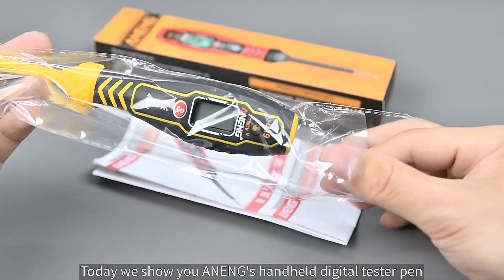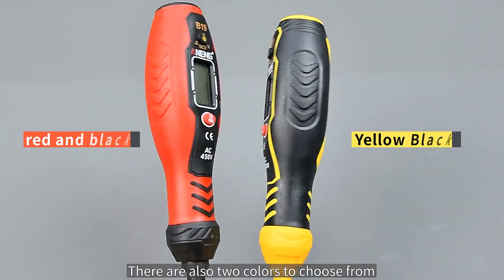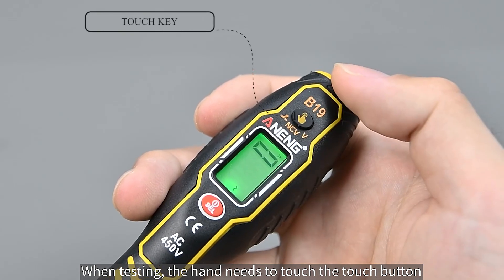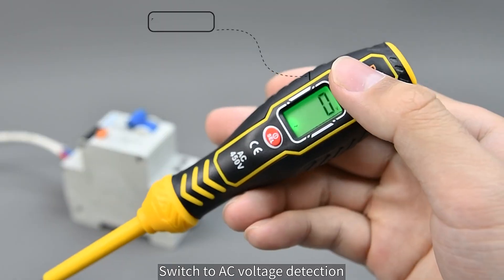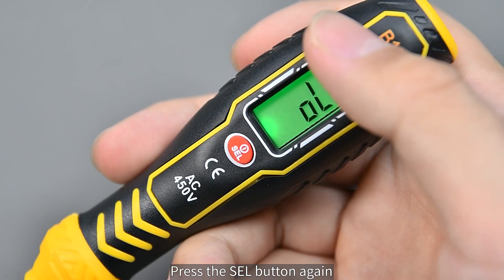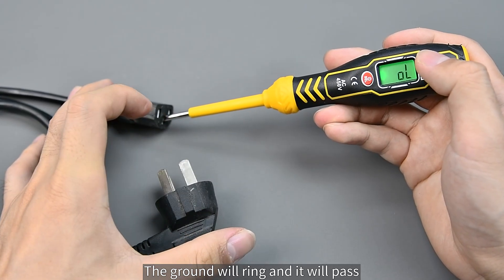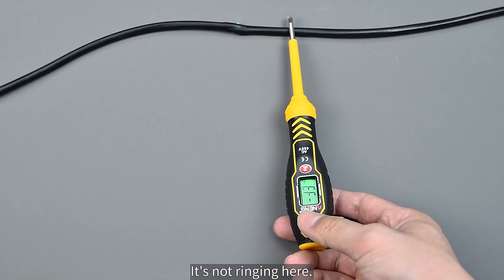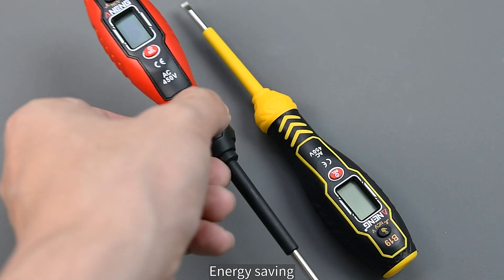ANENG B19 Smart Induction Tester,Frequency 50~60Hz,Measuring AC Voltage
Features
NCV Induction Voltage:Just Touch with Your Finger,Do Not Press The Touch Key,When The Induction Electric Field Is Weak,The Screen Will Be Green Backlit,When The Induction Electric Field Is Strong,The Screen Will Be Red Backlit and Emit a Buzzer Alarm
Measure AC Voltage:Just Touch,Do Not Press The Touch Key to Measure AC Voltage,Insert The Tip Of The Meter Pen Into The Socket to Detect High Voltage,The Screen Turns Red

Live Neutral and Live Wire Judgment:In AC Voltage Mode,Touch The Meter Pen Tip to The Circuit to Distinguish Between Neutral and Live Wires Live Wire:Red Screen with Buzzer,Display Red Screen,Voltage Value About 220V High Alarm,Neutral Line:Green Screen Without Buzzer,Display Green Screen,Voltage VALUE 0V,No Alarm
Insulated Rubber-Coated Handle Makes Electricity Testing Safer:Using Insulating Material,It Is Safe and Reliable to Test Electricity,Shatterproof and Durable,Effectively Protecting The Hardware Inside The Tester Circuit Board From Damage
Cross/Slotted Screwdriver Bits Are High Torque and Durable:4mm Screwdriver Diameter,24mm Length,It Is a Tester and a Screwdriver with High Torque and Durability,and Stable Contact Performance
Line Continuity Detection:Just Touch,Do Not Press The Touch Key,The Plug Wire Core Is Intact,The Screen Displays 0,and a Buzzer Alarm Sounds;The Line Is Disconnected,The Screen Displays oL Without a Buzzer
Automatic Shutdown Without Operation,Energy Saving:After The Tester Is Turned On for 3 Minutes Without Any Operation,The Tester Will Automatically Shut Down to Save Power and Worry Less!
AC Volatge Range:Non-Contact Measurement:30~1000V;Contact Measurement:11V~450V
Frequency:50~60Hz Alarm Mode:Screen Backlight Color Change+Buzzer Alarm
Identify Neutral and Live Wires:The One with Large Electric Field Strength Or High Voltage Value Is The Live Wire
Induction Sensitivity Indication:Three-Grid Scale“-”Weak Electric Field;“--”Medium Electric Field“--”
Strong Electric Field
Automatic Shutdown:It Will Automatically Shut Down If It Is Not Used for 3 Minutes After Power On
Safety Level:CE CAT.II 1000V/CATIV 600V
NCV Voltage Detection:Yes
Dual-Color Digital Display:Yes
On-Off Detection:Yes   Backlight Screen:Yes
Battery Type:1.5V No,7 Battery*1
Cross/Slotted Screwdriver:Yes
Weight:2.96Ibs
Insulated Rubber-Coated Handle:Yes
Dimensions:0.78 Inches*0.17 Inches*0.13 Inches

Packing list:
1*electric tester
1*AA battery
1*instruction manual
1*packing box